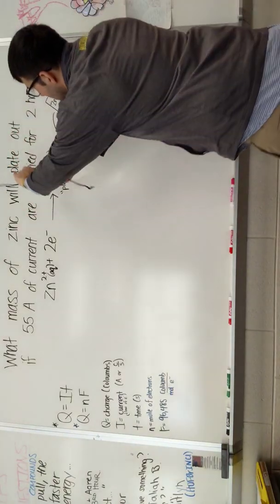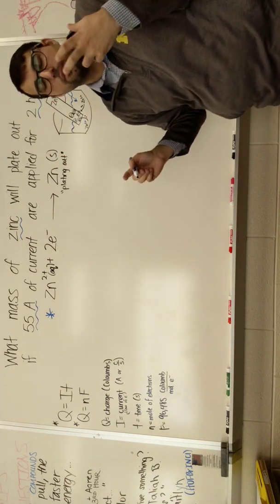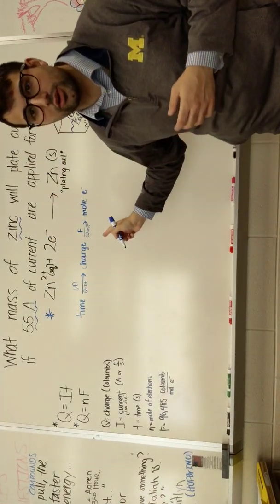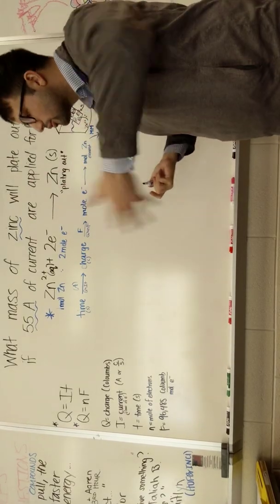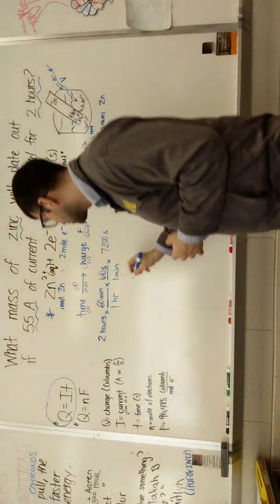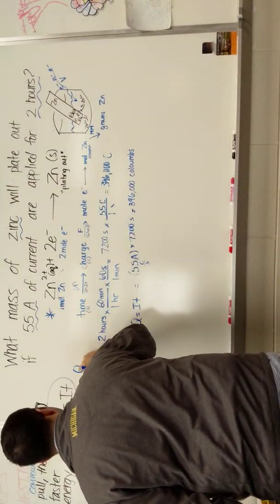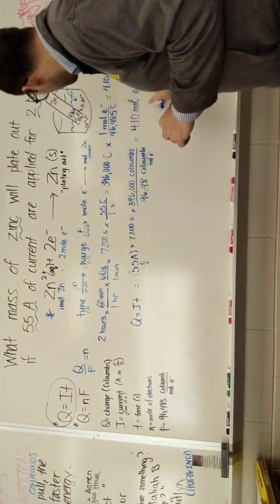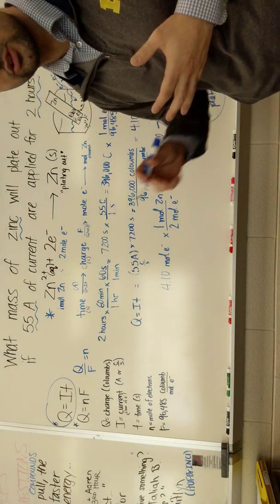Sample Calculation Problem with Stoichiometry of Electrolysis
In this video I walk you through how to carry out a calculation involving the pleading out of ions during electrolysis and determining the mass that plates out.  I discussed which equations to use and how to carry out the calculations to determine the mass of a metal ion that will be reduced and plate out in electrolysis.